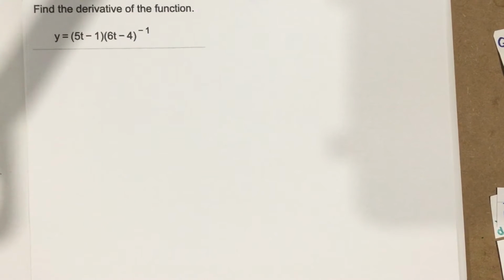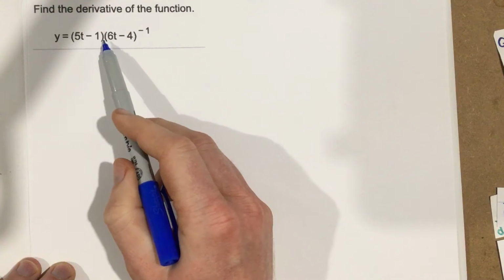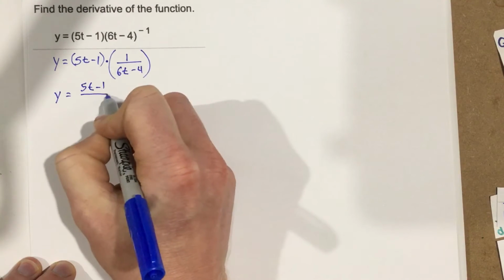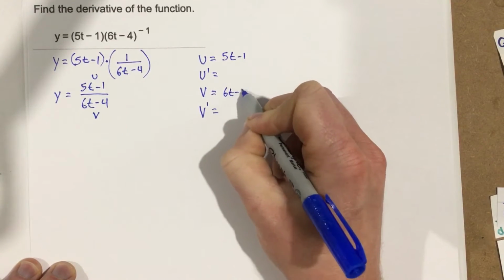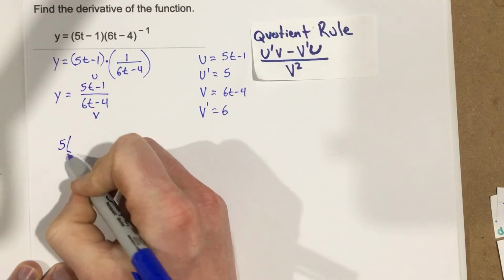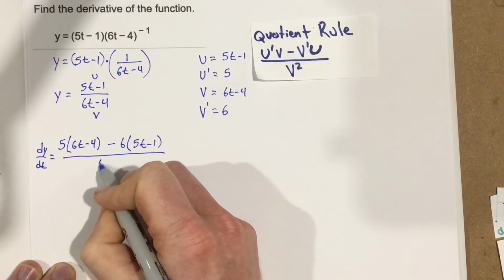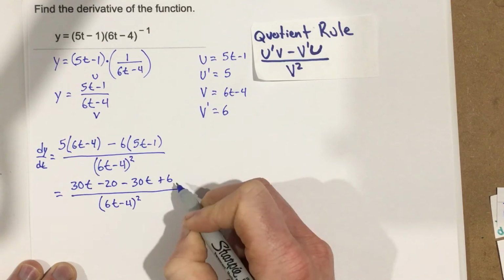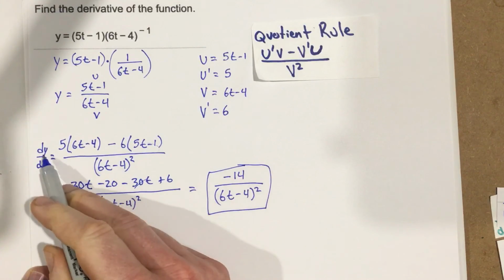3.3 - Problem #6 (Calc)